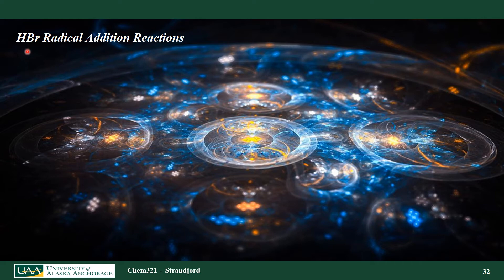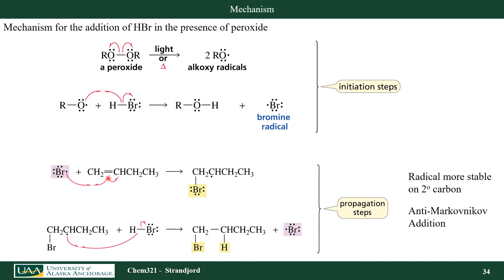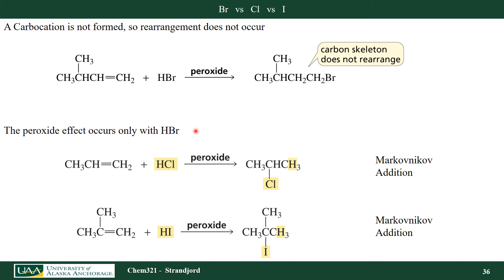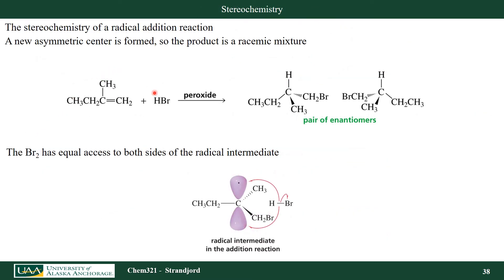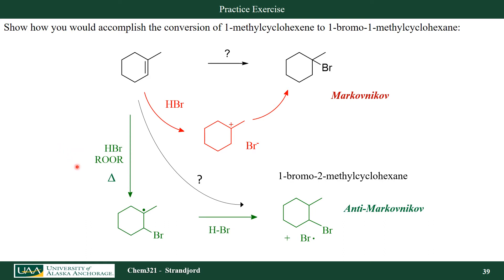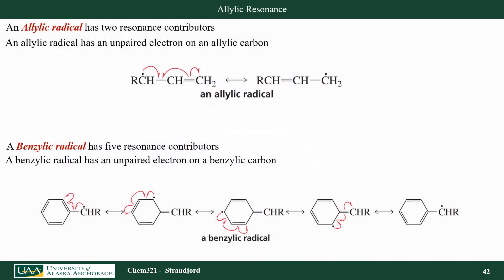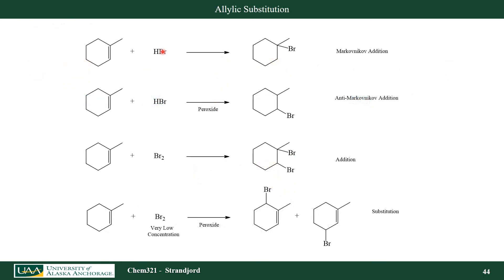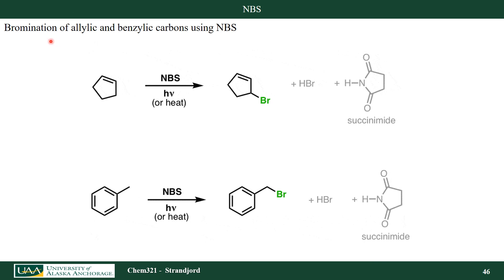Chem321 Chapter 12 - Radicals - Slides 32-48